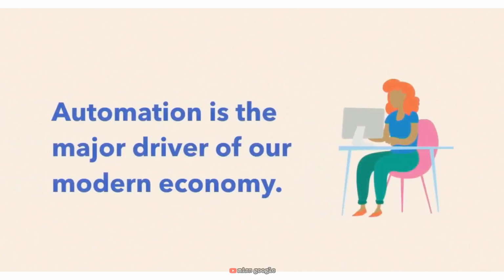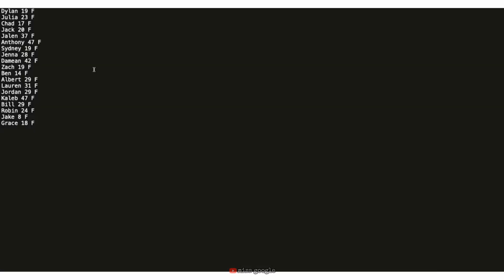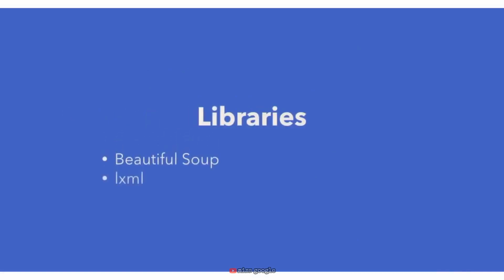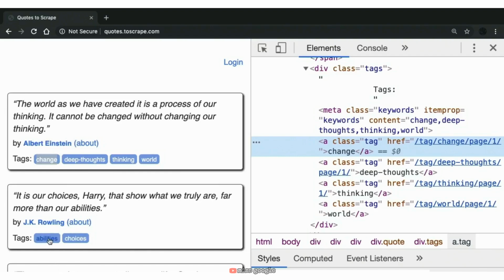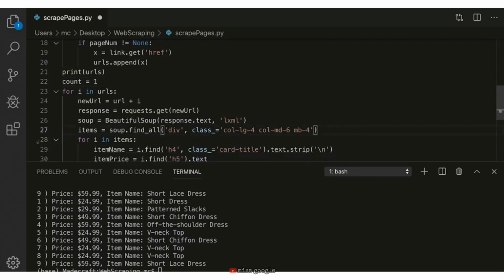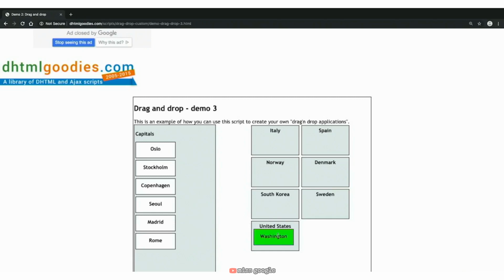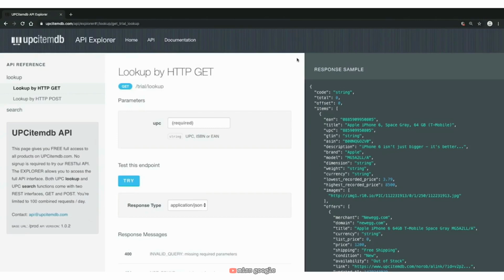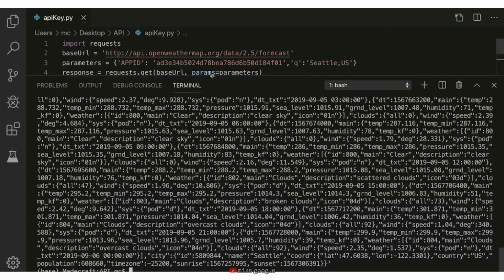Python Automation Tutorial for Beginners | Automate Everything with Python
In this video we are going to see the concepts of using Python for Automation . These are the fundamentals of using Python for Automation and essential trainings. we will see more and more in upcoming videos.

00:00:00-00:01:11      Automate everything with Python
00:01:12-00:01:52      Course prerequisites
00:01:53-00:02:42      Using Python for file automation
00:02:43-00:05:45      How to read files
00:05:46-00:07:49      How to write files
00:07:50-00:09:50      Executing terminal commands
00:09:51-00:14:36      Organizing directories
00:14:37-00:16:21      The value of web scrapping
00:16:22-00:18:31      Creating a request and parsing
00:18:32-00:20:35      Exploring HTML structure
00:20:36-00:24:29      How to isolate data
00:24:30-00:27:10      Preparing for paginated scrapping
00:27:11-00:31:17      Scrapping paginated content
00:31:18-00:33:34      Automating web browsing
00:33:35-00:38:04      Basic browser interactions
00:38:05-00:40:41      Handling drag and drop
00:40:42-00:41:47      Selenium wait functions
00:41:48-00:44:31      Selenium explicit wait functions
00:44:32-00:46:14      Understanding API calls
00:46:15-00:48:30      Creating API requests
00:48:31-00:51:04      Parsing through JSON
00:51:05-00:53:59      Using API keys
00:54:00-00:55:11      Linking API calls